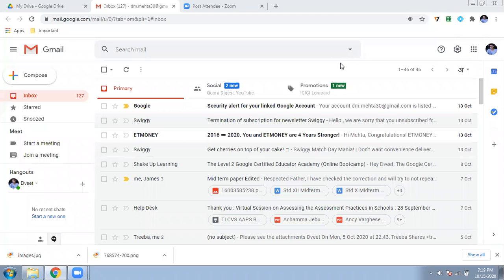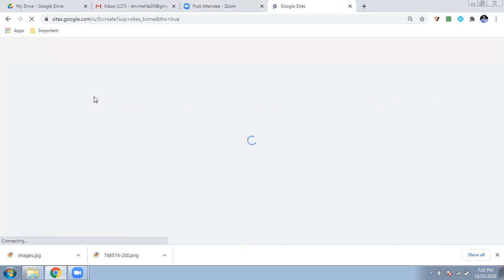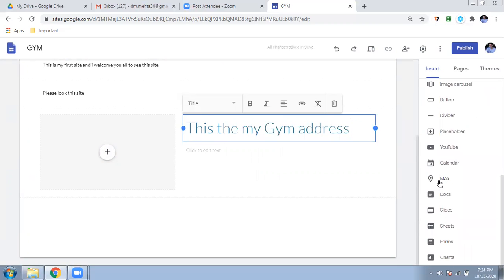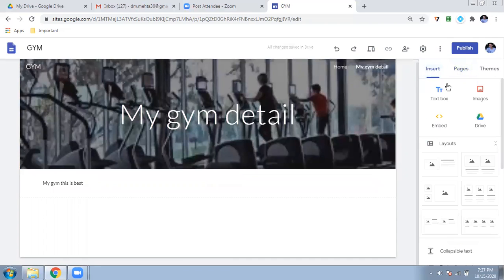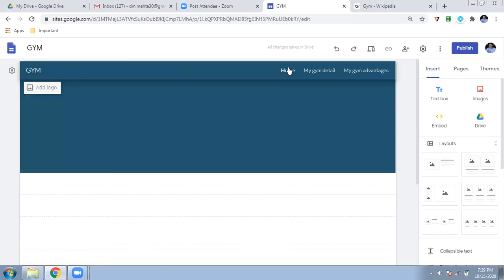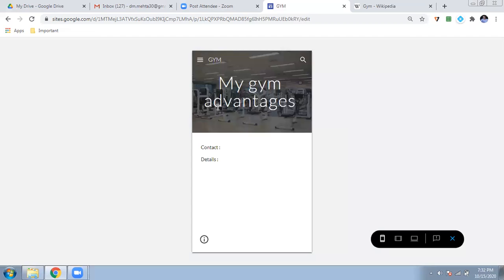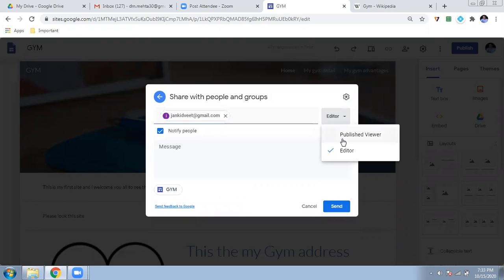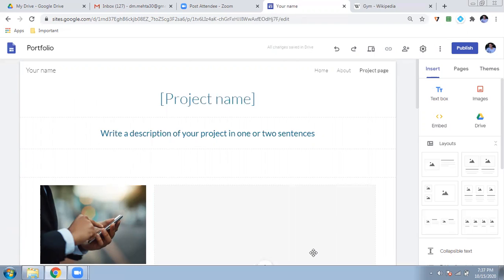Google Sites ( Make your Own site for free using Google )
We all want to make site of either our self as a portfolio or site of our business google allows you to make site for free.